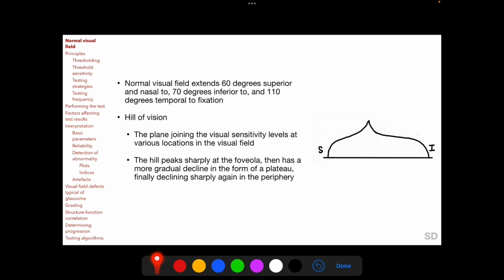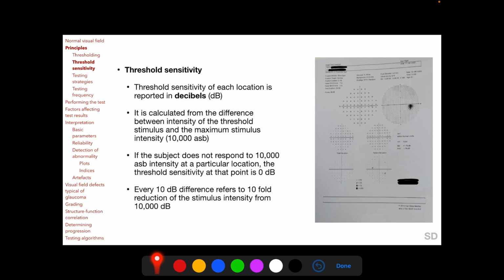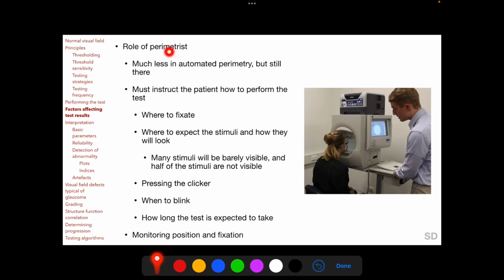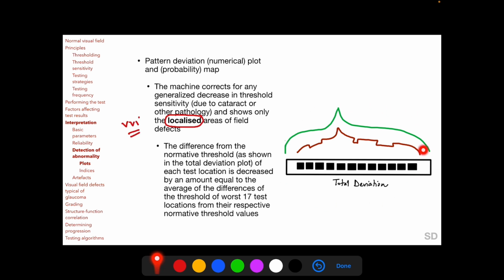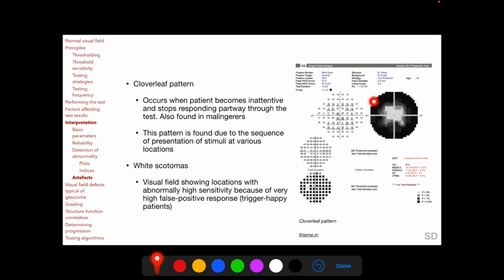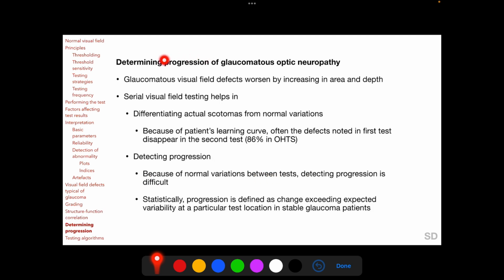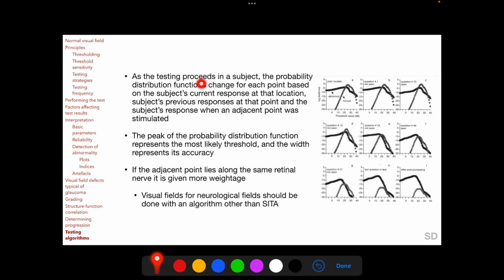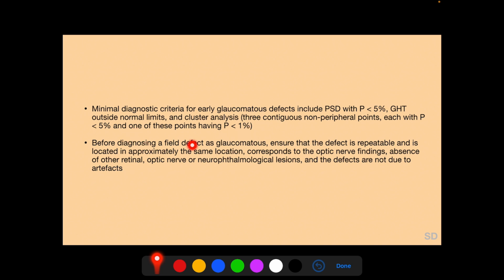Glaucoma: Session 07: Perimetry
Topics:

- Normal visual field
- Principles of perimetry
        - Thresholding and threshold sensitivity
        - Testing algorithms
        - Testing strategies
        - Testing frequency
- Performing the test
- Factors affecting test results
- Interpretation of a visual field test report
       - Basic parameters
       - Reliability indices (fixation loss, false positives, false-negatives)
       - Detection visual field abnormalities
                 - Plots (numerical threshold sensitivity, grayscale, total deviation, pattern deviation)
                 - Indices (glaucoma hemifield test, visual field index, mean deviation, pattern standard deviation)
       - Identifying artefacts
       - Determining progression
                  - Event-based analysis (Guided Progression Analysis)
                  - Trend-based analysis (VFI trend)
- Visual field defects typical of glaucoma
- Grading of severity of glaucomatous visual field
- Structure-function correlation